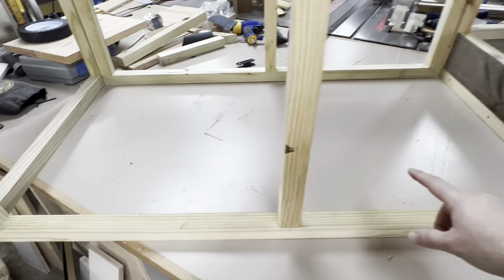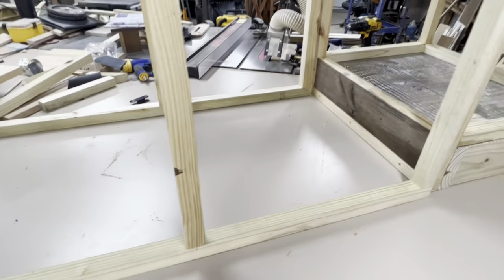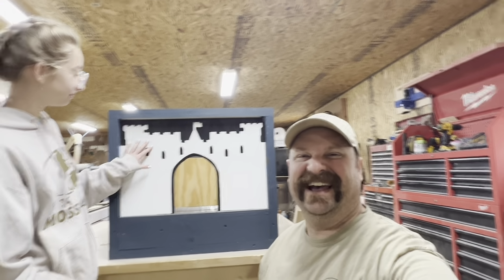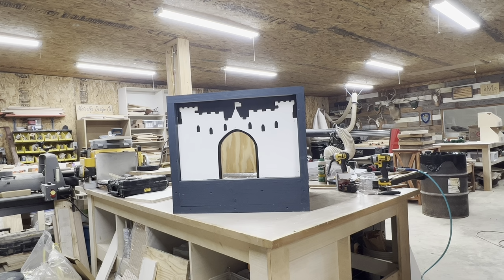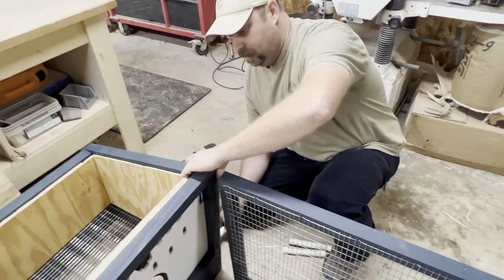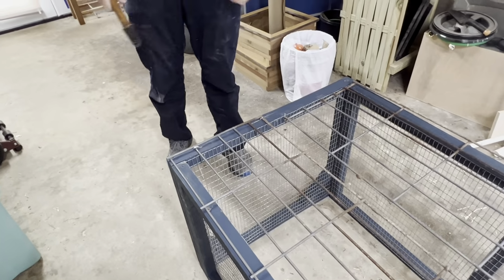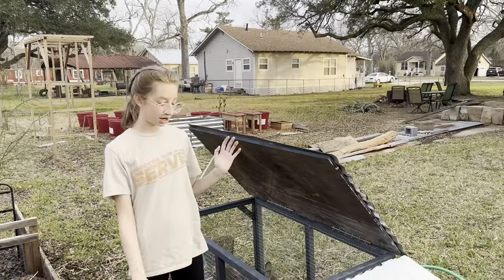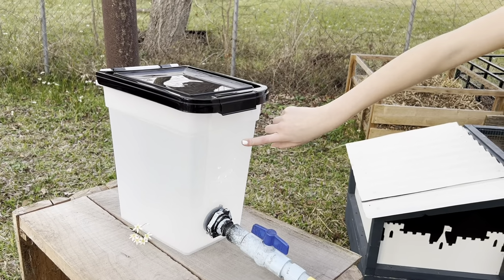The Bunny Castle | Mobile Rabbit Tractor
When faced with a critical deadline always go above and beyond and slap your procrastination in the face.  We needed to get our baby bunnies out of the smaller hutch and into something a bit more spacious that would also allow them to have a fresh garden salad every day, a simple rabbit tractor just wouldn’t have cut it.  So, with the help and inspiration from my youngest daughter we proudly present the BUNNY CASTLE.

Polyface Micro: Success with Livestock on a Homestead Scale
6 foot garden hose
Chicken Waterer Tee Fittings PCV 25 Pack for Threaded Horizontal Brass Rabbit Nipples and Automatic Poultry Water Cups
Brass Rabbit watering nipple
DEWALT 20V MAX Combo Kit, Compact 7-Tool
Festool Random Orbital Sander ETS 125 REQ-Plus
DEWALT 10-Inch Table Saw
SAWSTOP 10-Inch Industrial Cabinet Saw, 5-HP
BOSCH 15 Amp 12 Inch Corded Dual-Bevel Sliding Glide Miter Saw

Filming Gear:
Mic. Comica CVM-VM10II
ULANZI Smartphone Vlogging Kit with Adjustable Handle Grip

We are in no way experts, but we share the little we do know out of a decade of mishaps and mistakes.